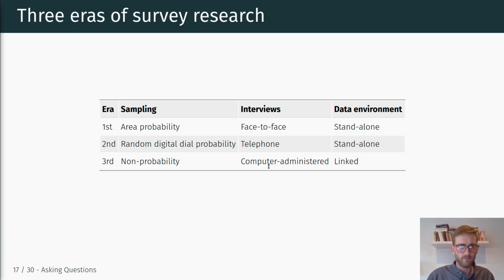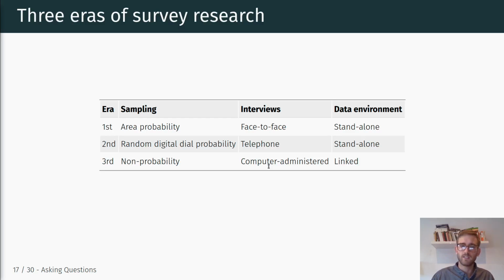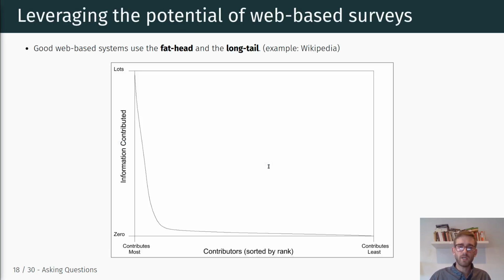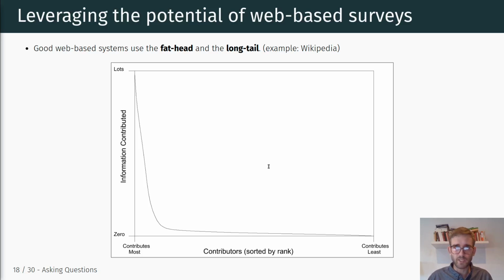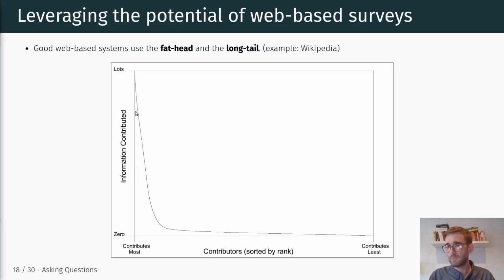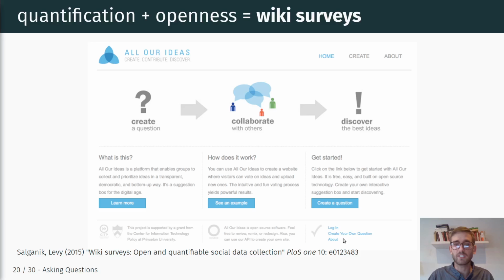POL SCI 935 - 06 Asking Questions: Computer-Administered Interviews